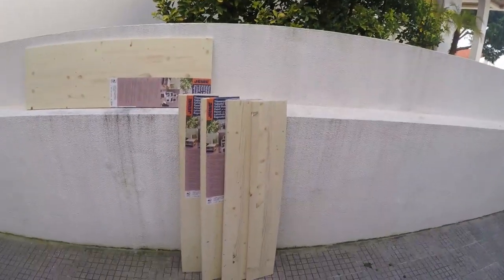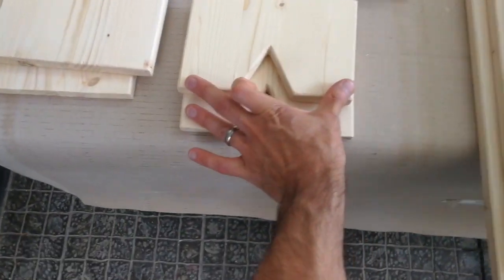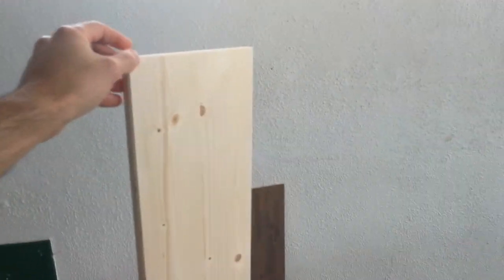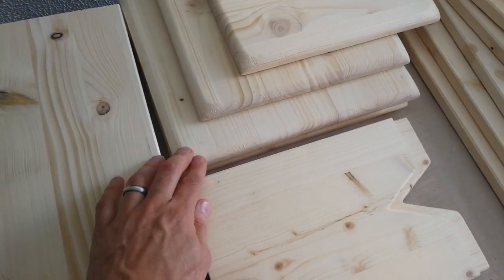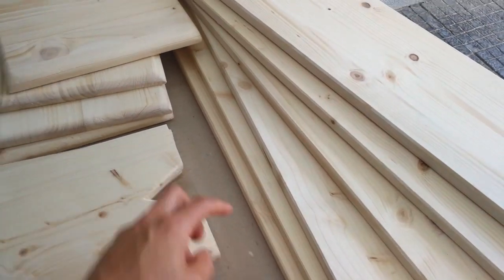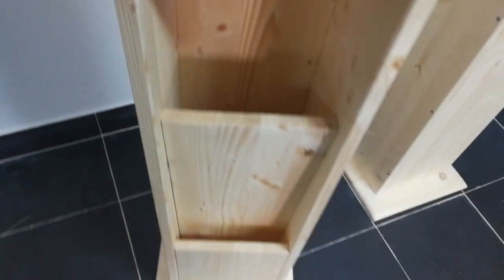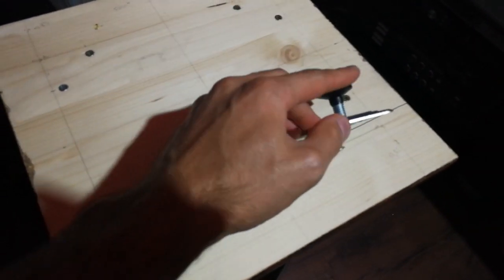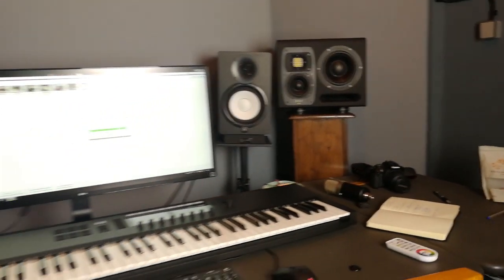Active Monitor Stands - DIY - Hedd, Adam, KRK, Yamaha, Genelec, Focal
REBIRTH - my new album is out now! - listen @

REBIRTH is a fusion of reggae guitars and basslines, hip hop beats, and transformative lyrics...

MUSIC STUDIO BUILD

Decided to make the stands for my new music studio. Very happy with the result. Check out how it was made and see if you can help you  motivate do design and make your own.